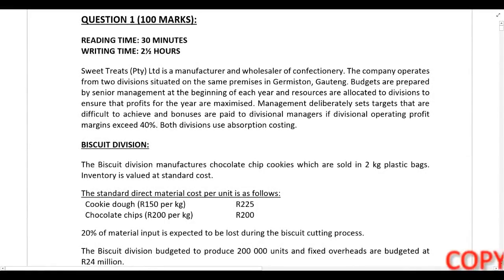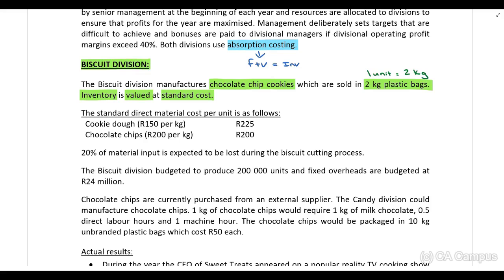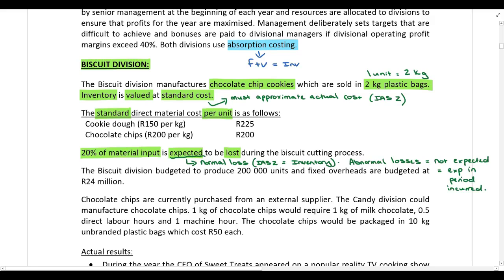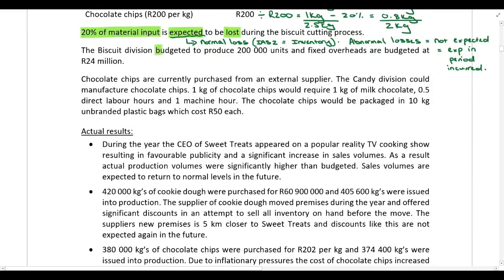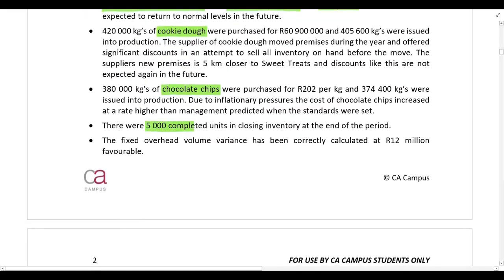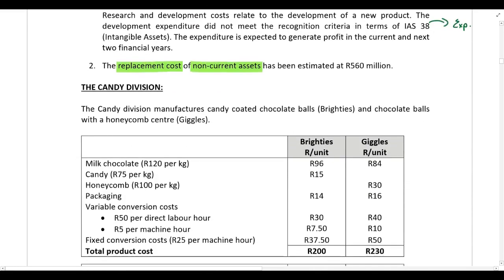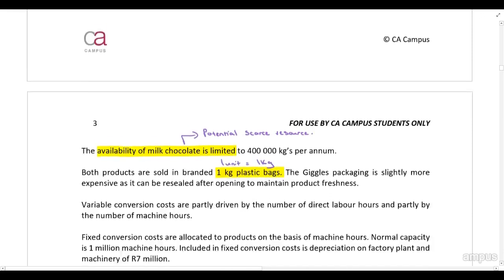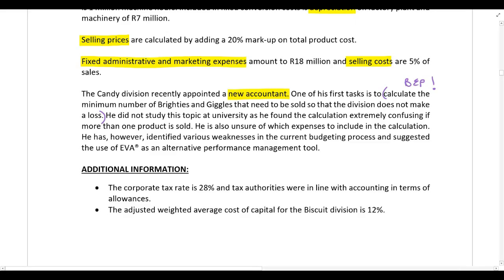Sweet Treats Part 1 The Scenario